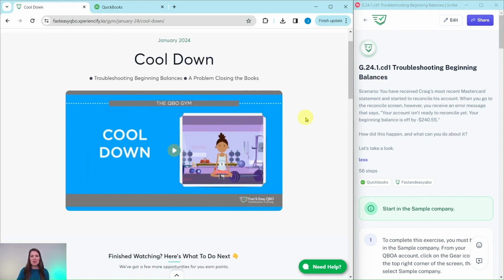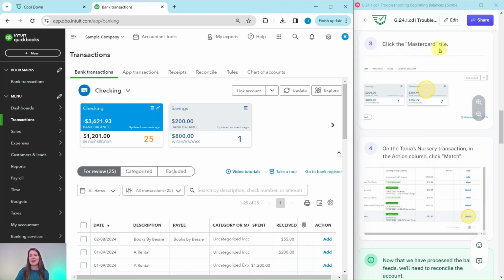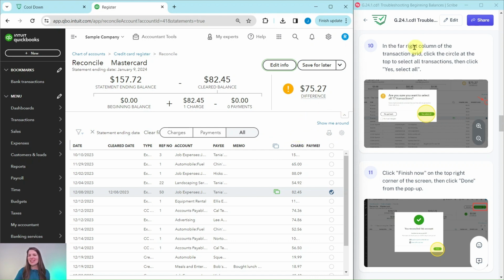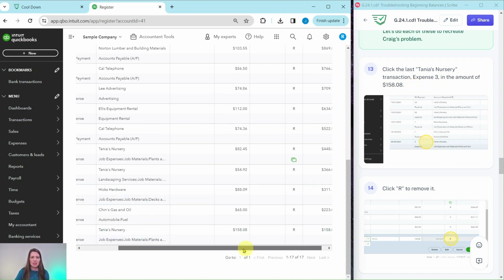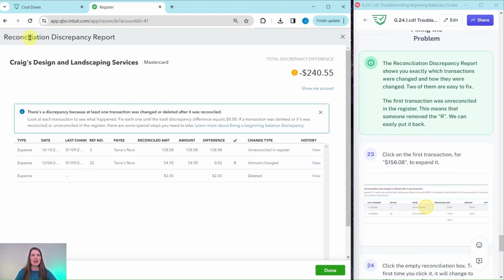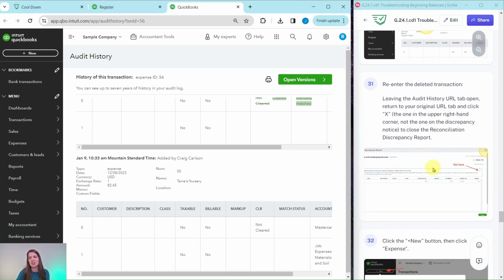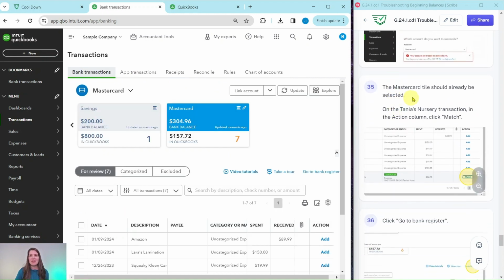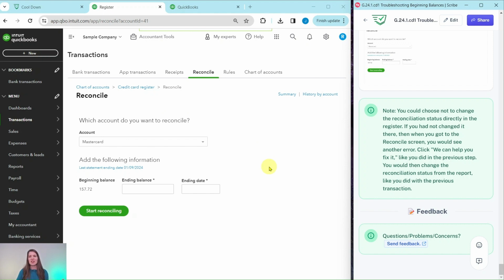Let's Practice QBO - Troubleshooting Beginning Balances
Follow along in the January 2024 Cool Down section.